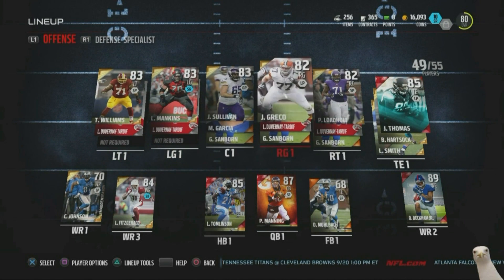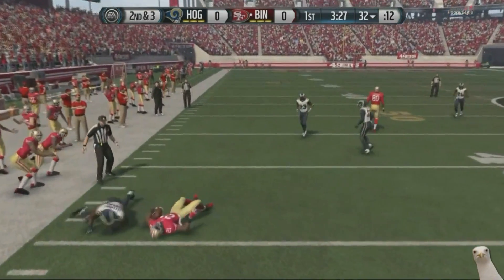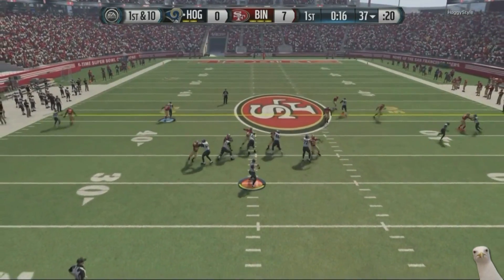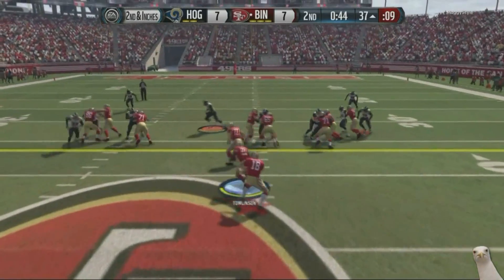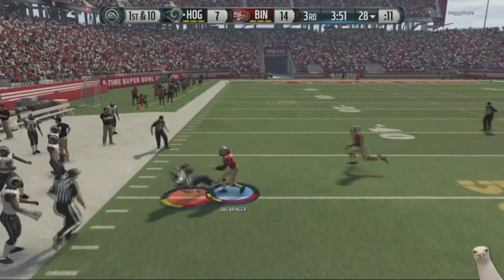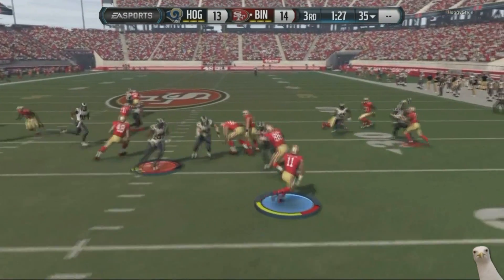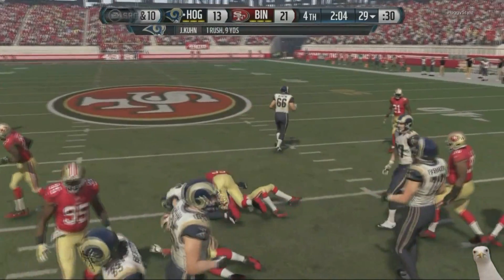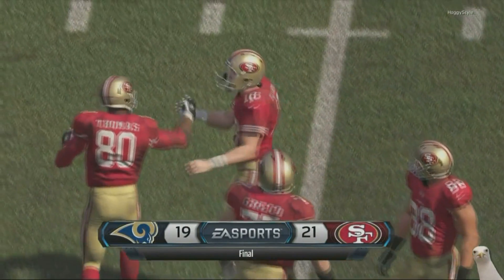Madden 16 Ultimate Team :: New Season! Peyton Manning! ::-PS4 Madden 16 Ultimate Team BS S2 W1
From FanDuel!!!

Twitch.Tv/CoverThreeBlitz